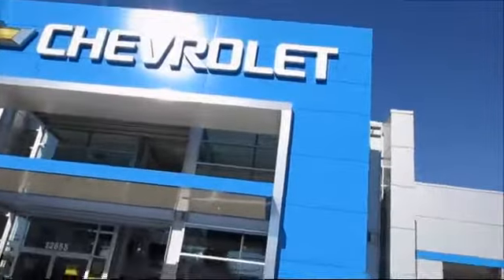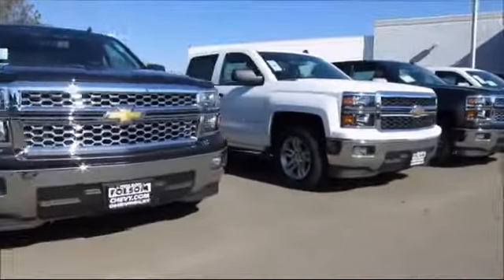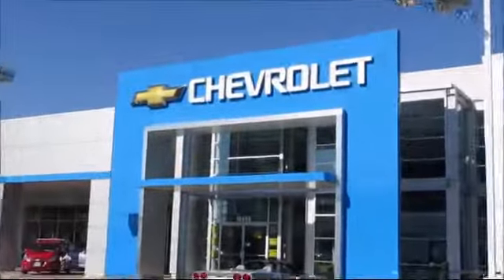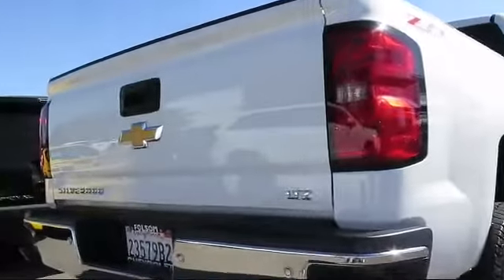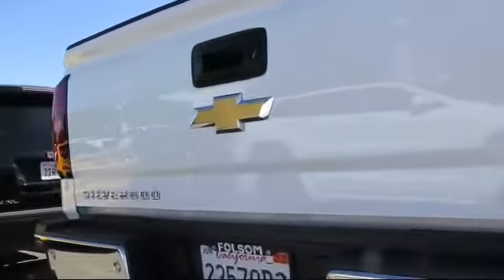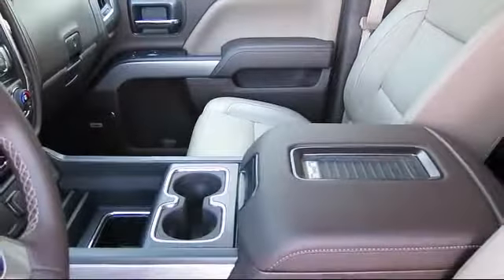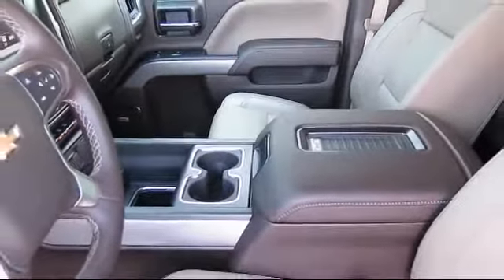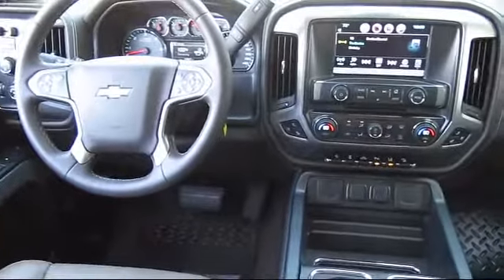2016 Chevrolet Silverado 2500 Crew Cab HD LTZ Sacramento Roseville Elk Grove Folsom Stockton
2016 Chevrolet Silverado 2500 Crew Cab HD LTZ-Stock Number: 8668 Vin:1GC1KWEG5GF162592.

Folsom Chevrolet
12655 Auto Mall Circle